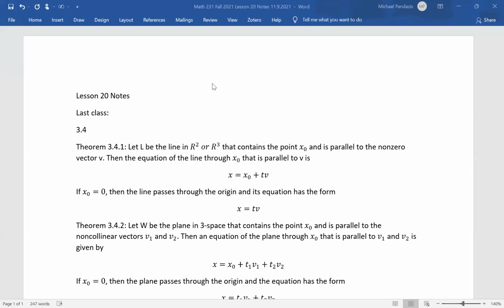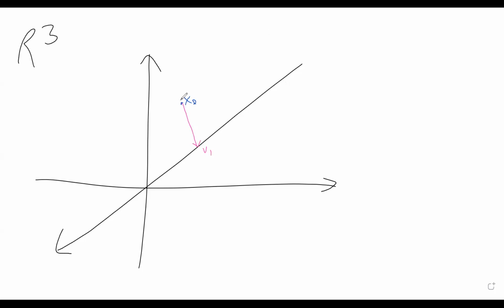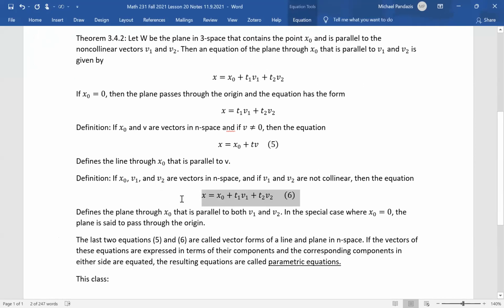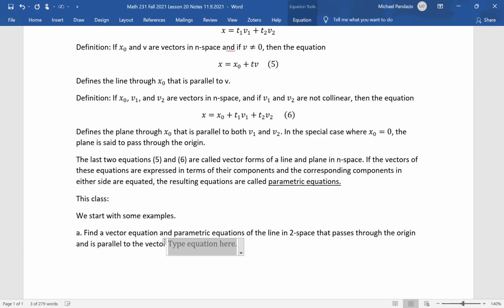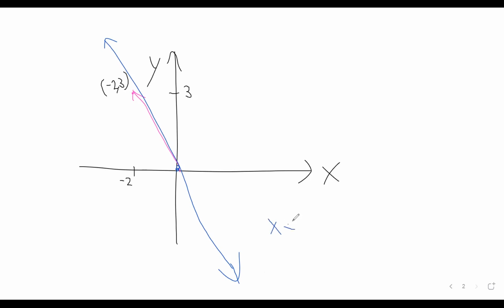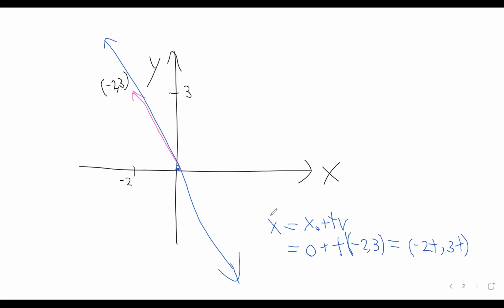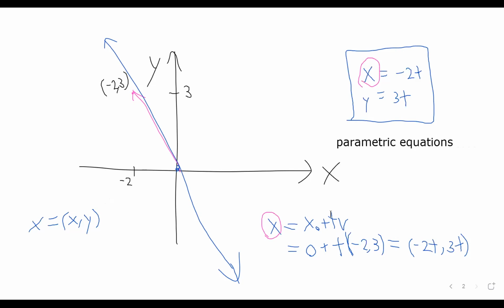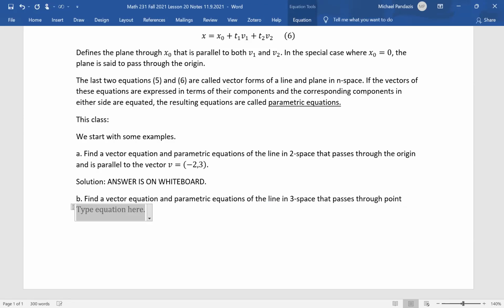Math 231 Fall 2021 Lesson 20